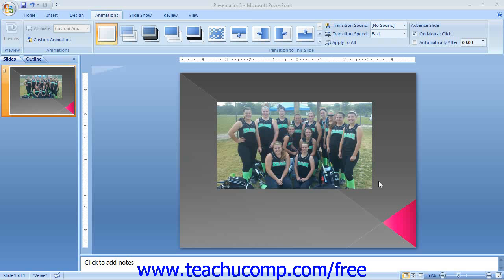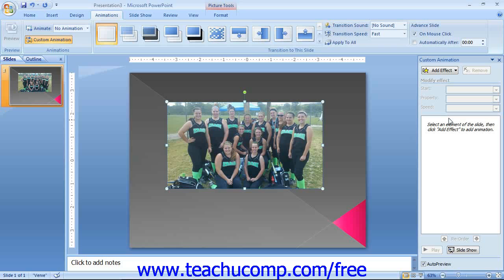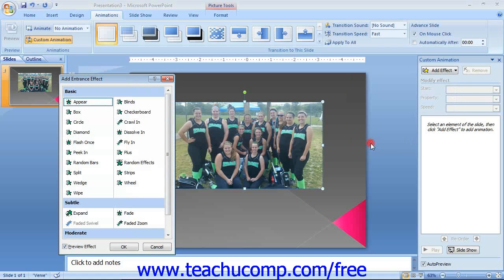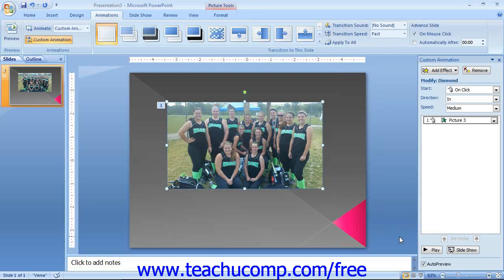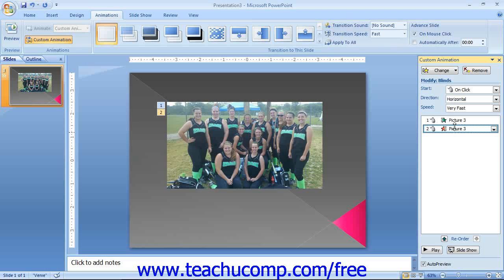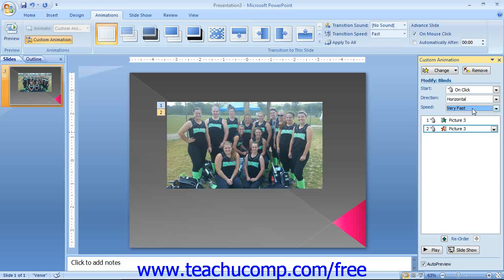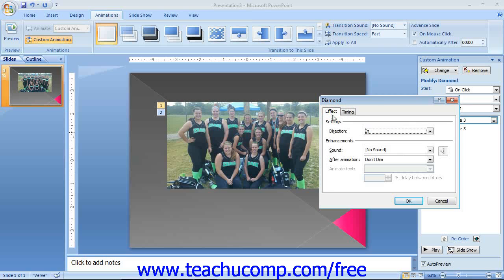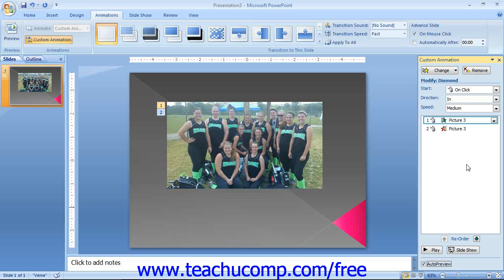PowerPoint 2007 Tutorial Adding Custom Animation-2007 Only Microsoft Training Lesson 10.4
Learn how to add custom animation in Microsoft PowerPoint - the most comprehensive PowerPoint tutorial available. Visit us today!